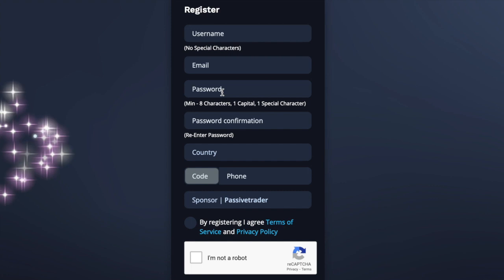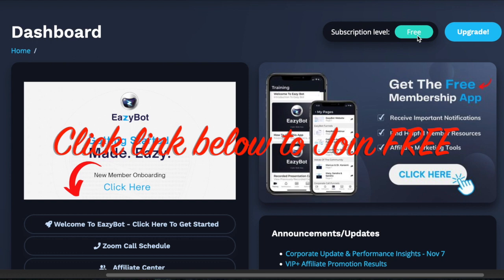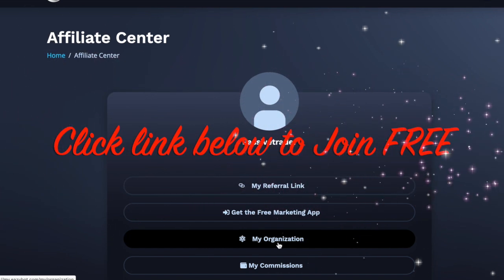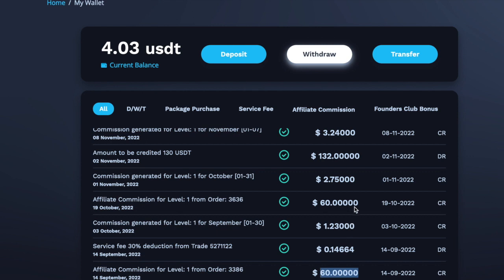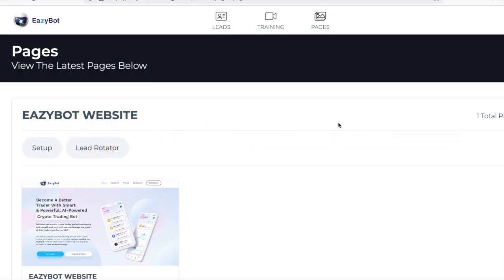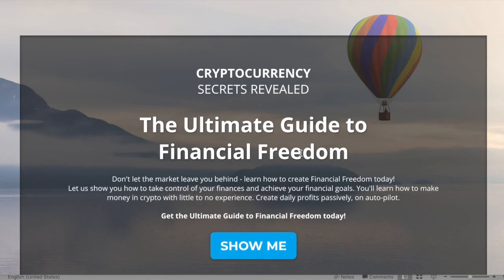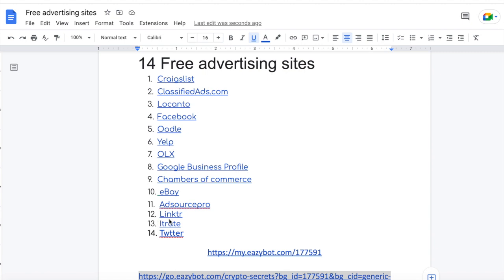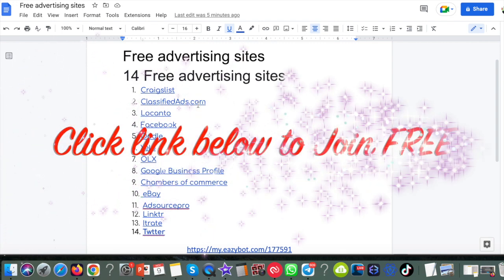How to make money online with no money to start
Looking to make money online and you don't have any money to start? then make sure you watch this video to find out how easy it is to make money free